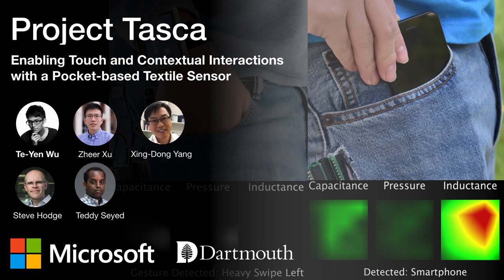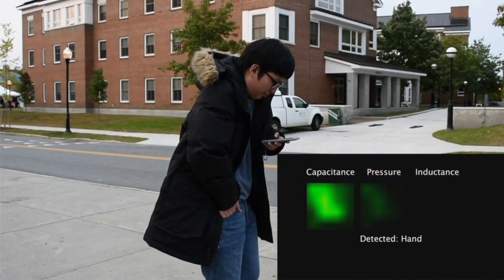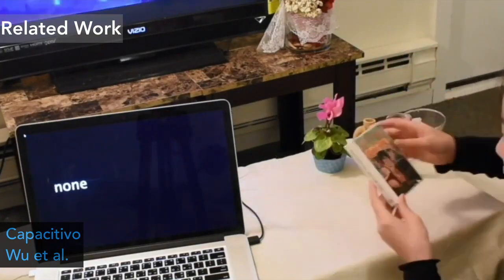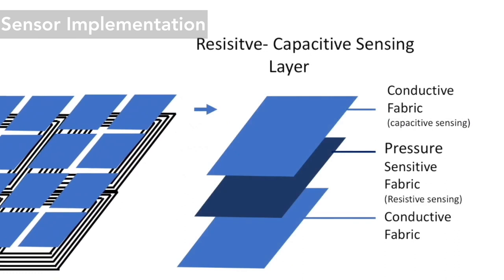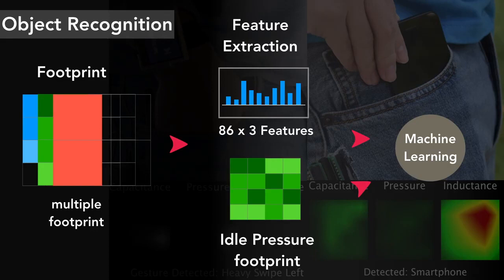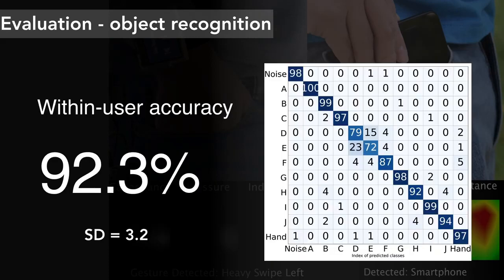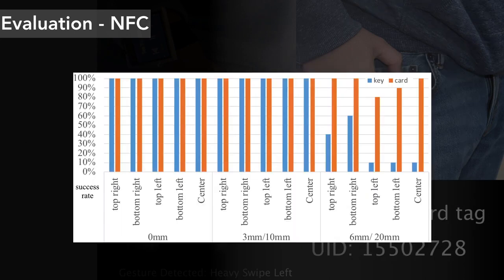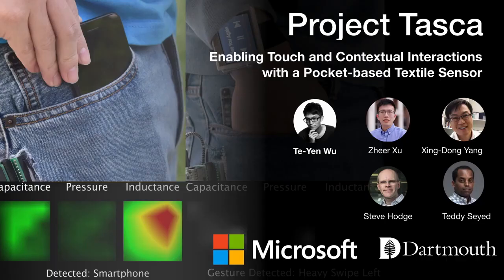Project Tasca : Enabling Touch and Contextual Interactions with a Pocket-based Textile Sensor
Te-Yen Wu, Zheer Xu, Xing-Dong Yang, Steve Hodges, Teddy Seyed

Session: Vision and Sensing

Abstract
We present Project Tasca, a pocket-based textile sensor that detects user input and recognizes everyday objects that a user carries in the pockets of a pair of pants (e.g., keys, coins, electronic devices, or plastic items). By creating a new fabric-based sensor capable of detecting in-pocket touch and pressure, and recognizing metallic, non-metallic, and tagged objects inside the pocket, we enable a rich variety of subtle, eyes-free, and always-available input, as well as context-driven interactions in wearable scenarios. We developed our prototype by integrating four distinct types of sensing methods, namely: inductive sensing, capacitive sensing, resistive sensing, and NFC in a multi-layer fabric structure into the form factor of a jeans pocket. Through a ten-participant study, we evaluated the performance of our prototype across 11 common objects including hands, 8 force gestures, and 30 NFC tag placements. We yielded 92.3% personal cross-validation accuracy for object recognition, 96.4% accuracy for gesture recognition, and 100% accuracy for detecting NFC tags at close distance . We concluded by demonstrating the interactions enabled by our pocket-based sensor in several applications.